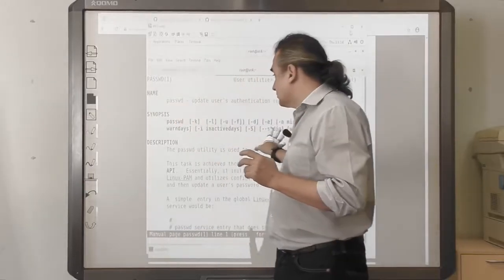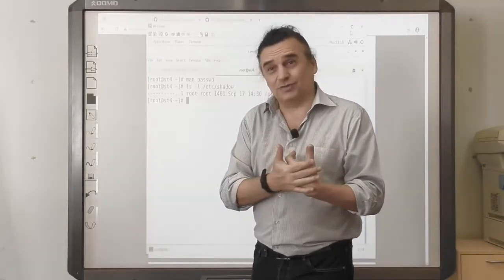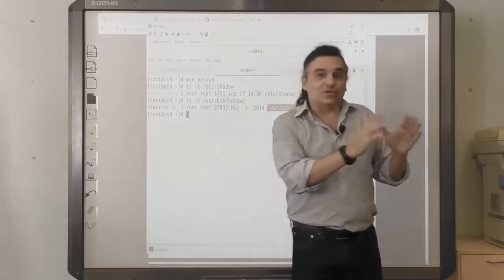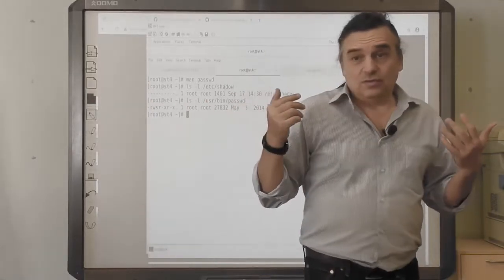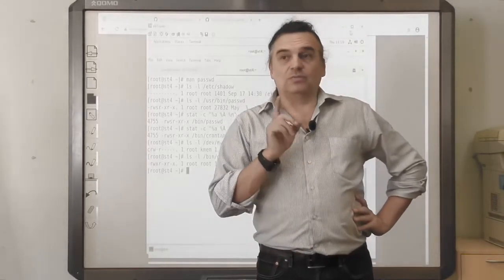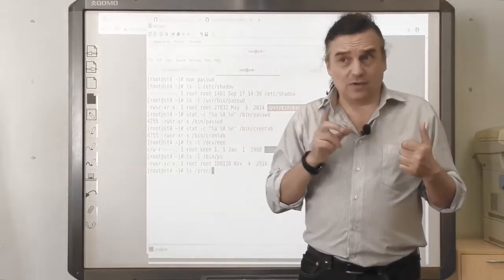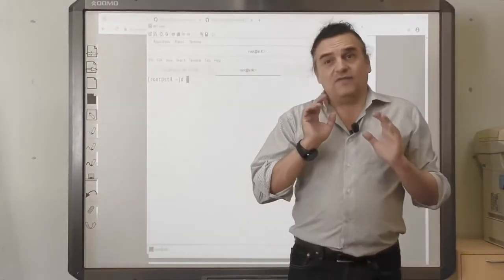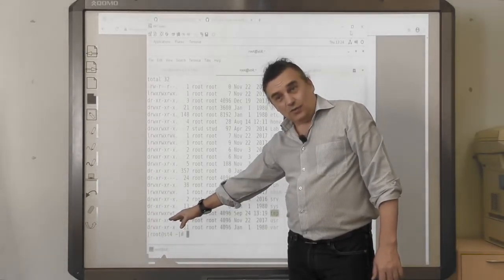uh09 special permission bits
Under the Hood -- Special permission bits